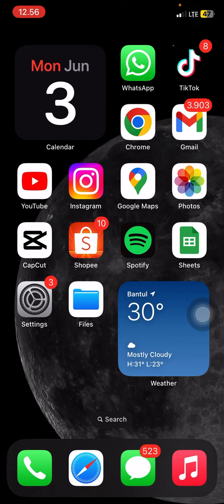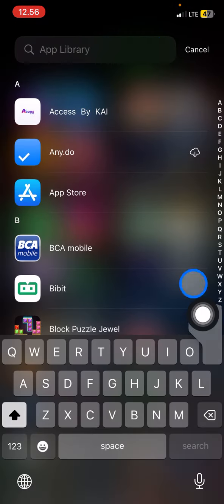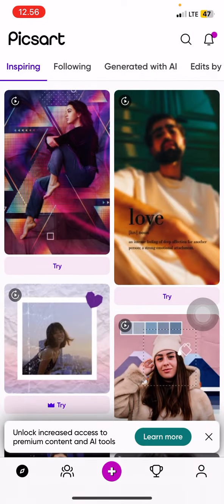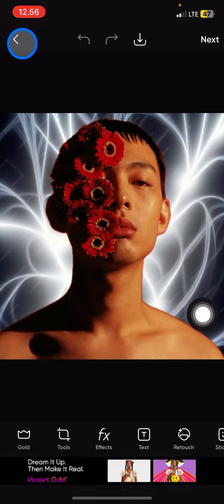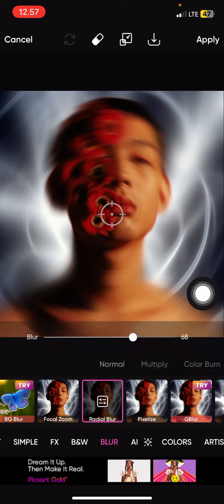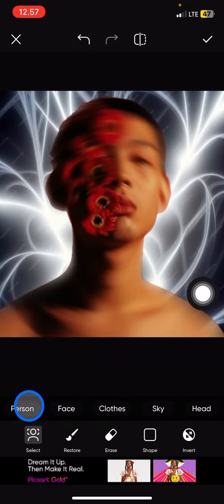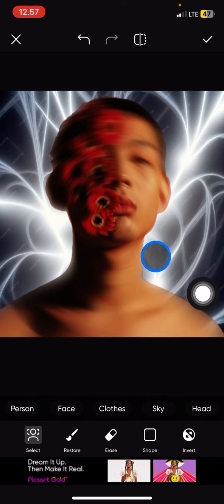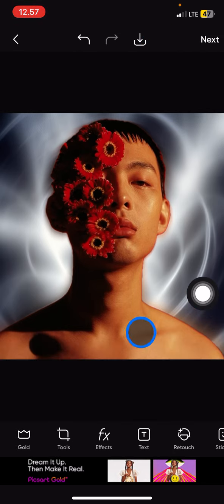Create An Aesthetic Photo with PicsArt! How to Create a Blur Background with PicsArt?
Create An Aesthetic Photo with PicsArt! How to Create a Blur Background with PicsArt? Enhance your editing skill with PicsArt. Select the area you want to blur. This is how you do it